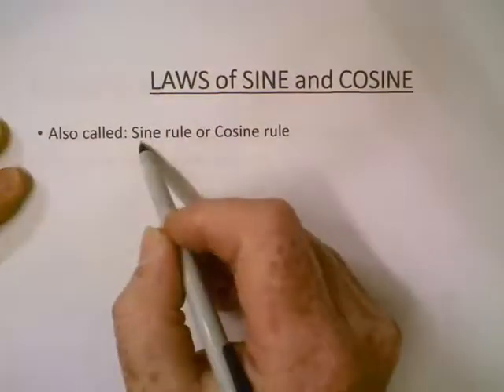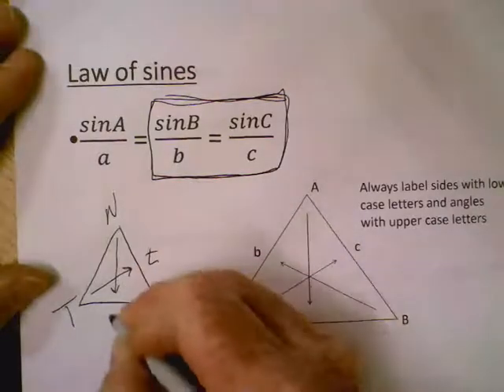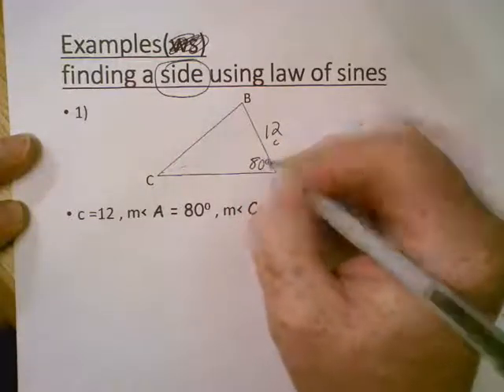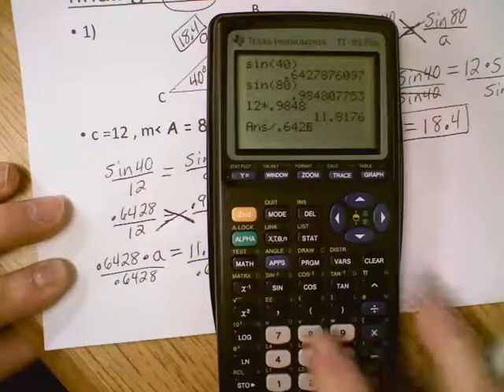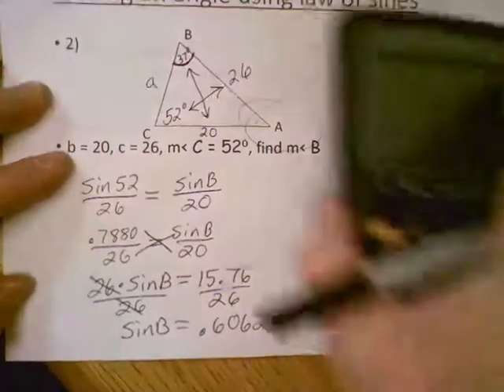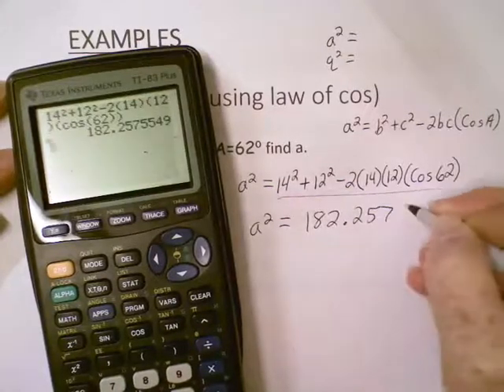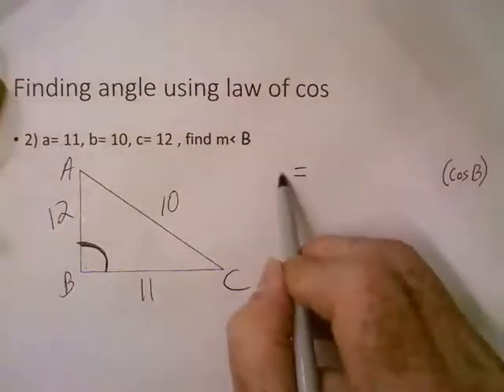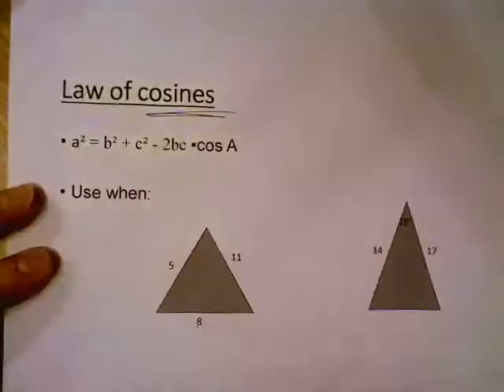video notes for laws used 19 20 extra credit assignment